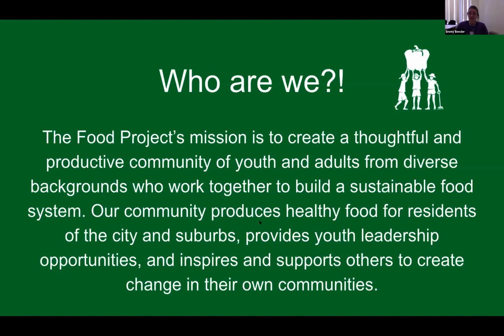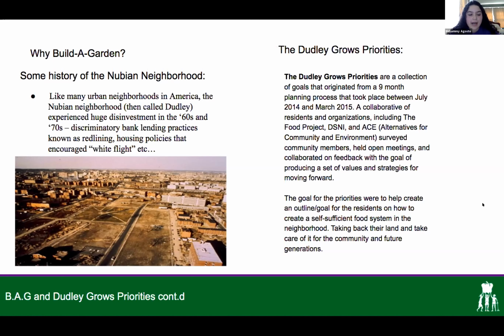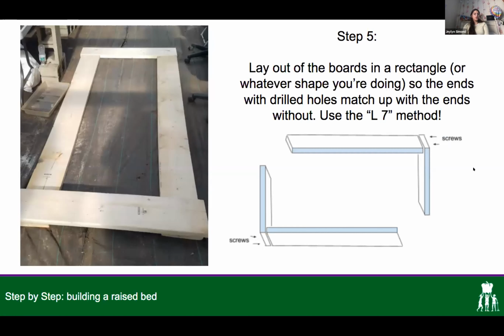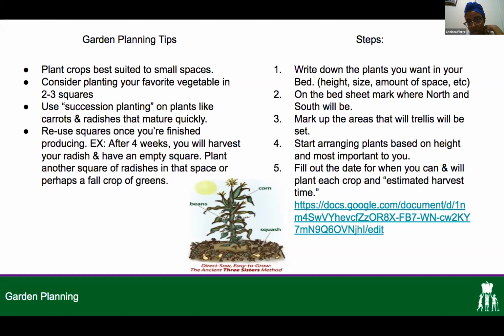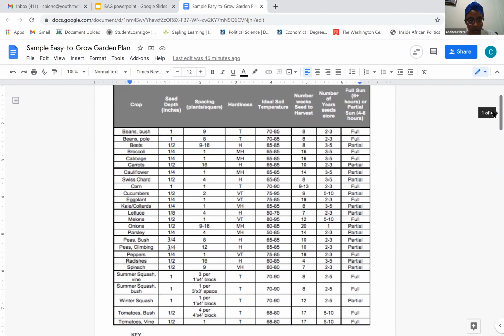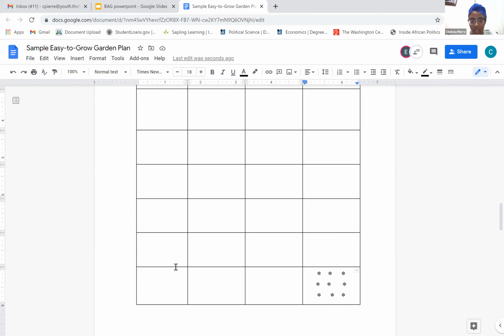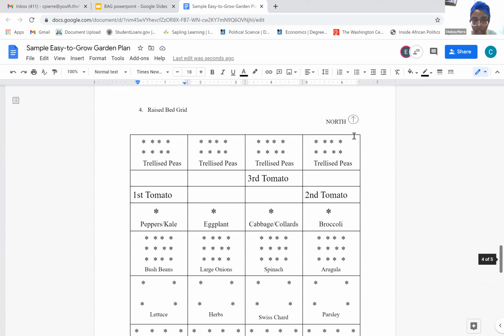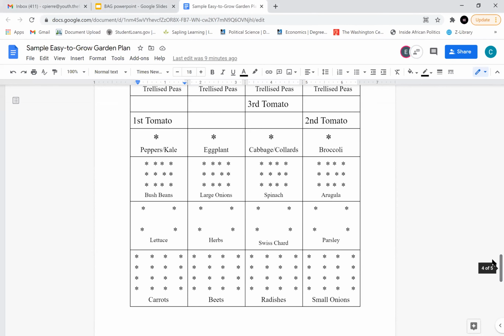Build & Plant a Raised Bed - Gardeners' Gathering 2021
In this workshop, youth from The Food Project will work with you to create a plan for how to build your own raised-bed garden, using creative and
innovative materials! From a standard 4 by 8 ft. bed, to a small planter, we will give guidance on how to craft your own place to grow, and how to get started growing! This workshop recording is part of the Trustees Boston Community Gardens' 45th Annual Gardeners' Gathering event.
About The Trustees
The Trustees of Reservations are 125,000 people like you. We love the outdoors. We love the distinctive charms of Massachusetts and all of New England. And we believe in celebrating and protecting them, for everyone, forever.

We enjoy and care for more than 100 special places all around Massachusetts. And we are actively building an extended family of friends and neighbors across the state that can help in their different ways.